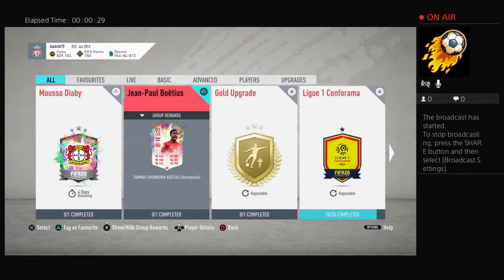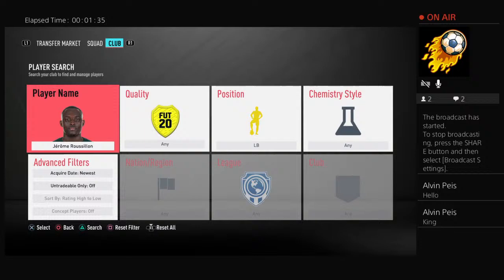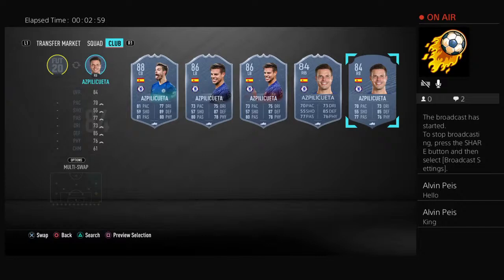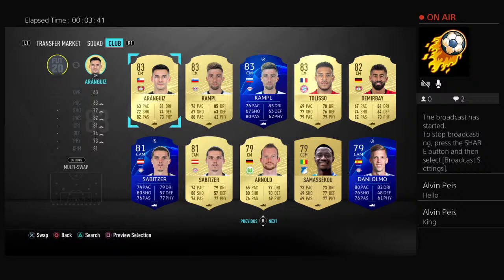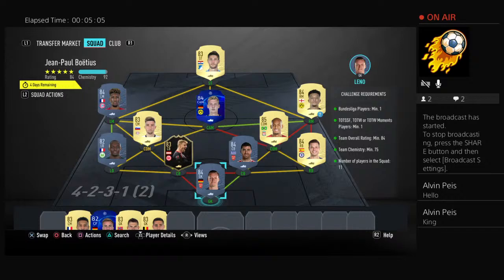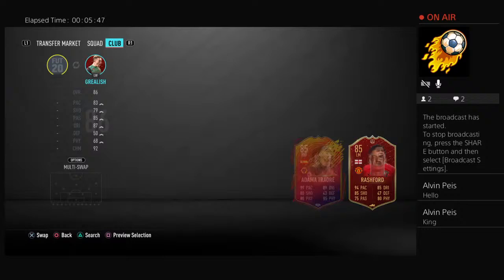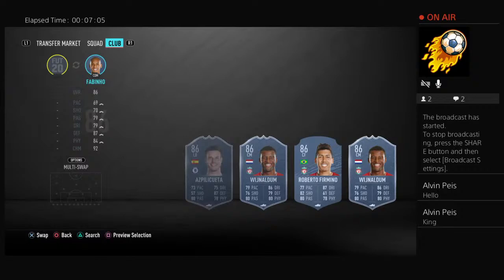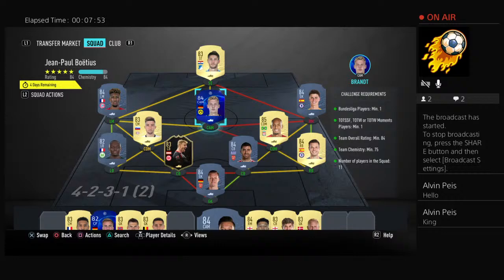*Live* SUMMERHEAT 92 Jean-Paul Boetius SBC cheap solution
On this channel i will be looking to upload Fifa 20 Ultimate team trading tips such as how to trade and how to make more coins on the web app.
I will also upload videos on how to do SBCs
And maybe Fifa 20 Fut champs gameplay.
I will try my best to upload atleast two days in a week
FACEBOOK:Fifa 19 Ultimate Team